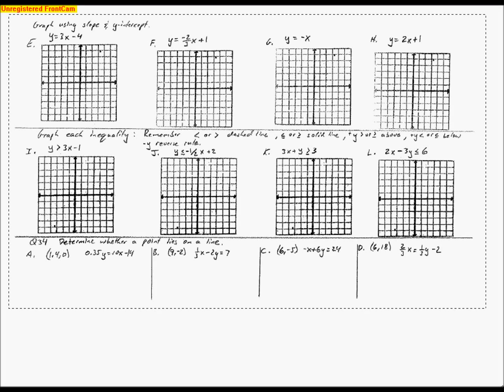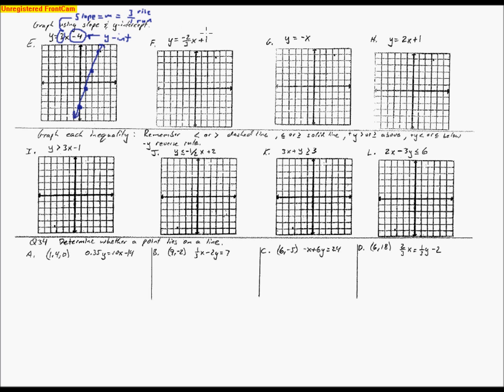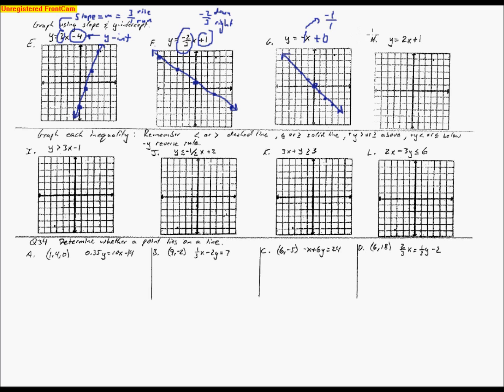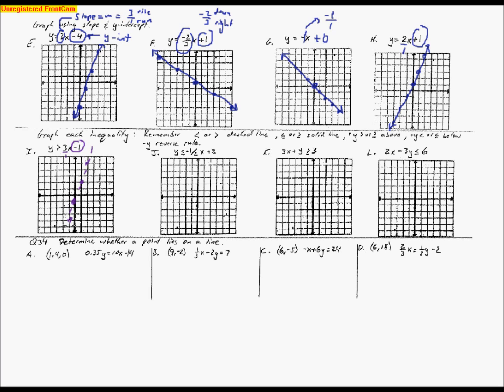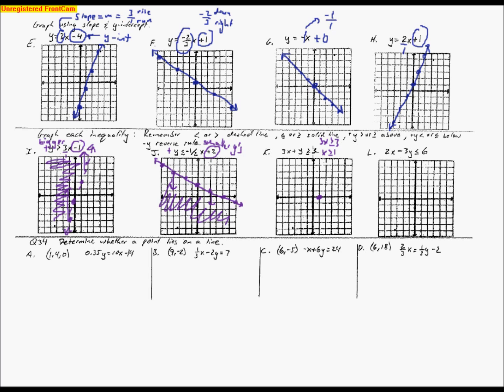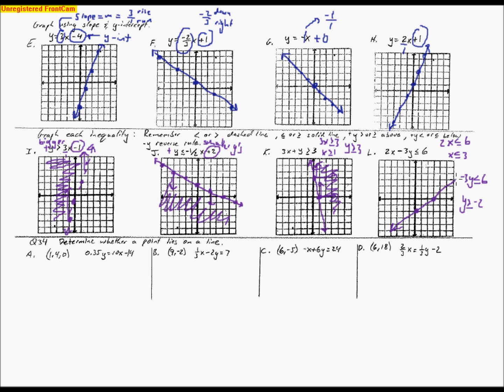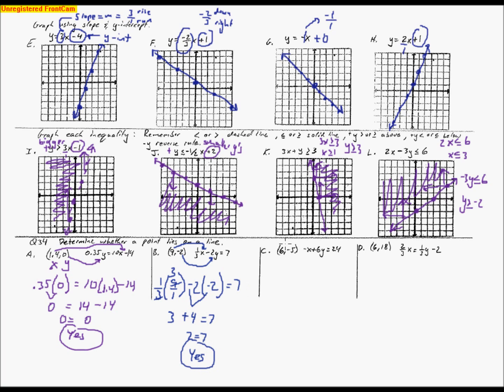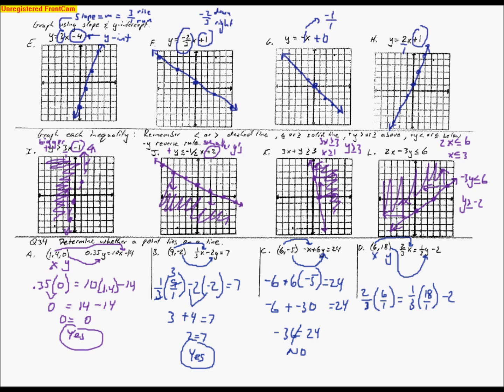Algebra Solutions for Benchmark 2 Part 4a